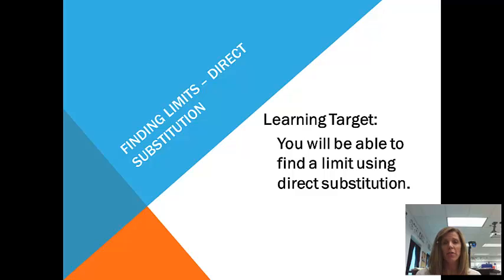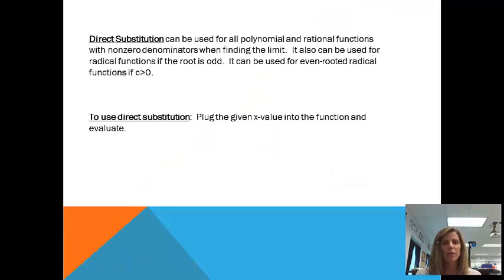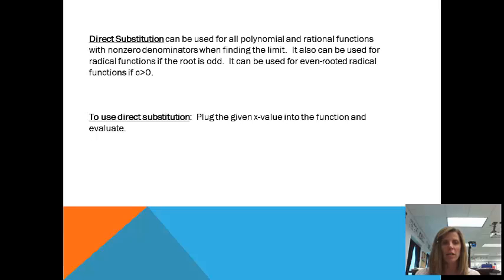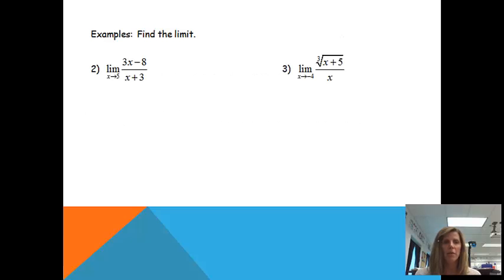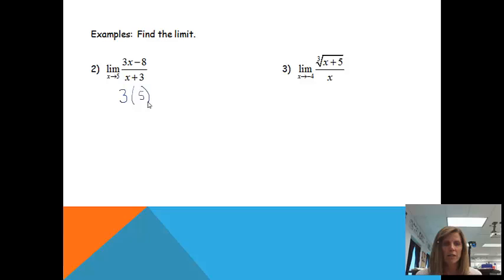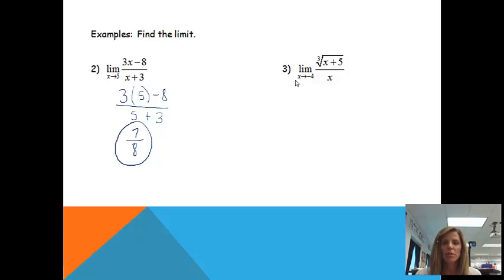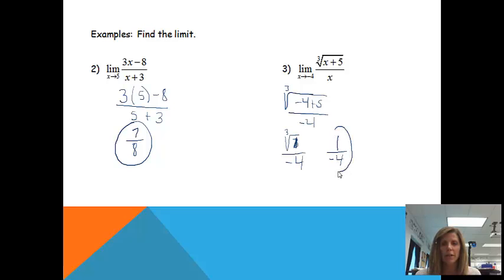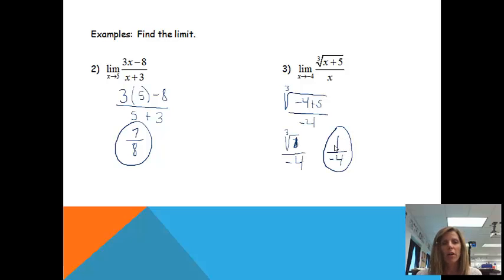Finding Limits Using Direct Substitution